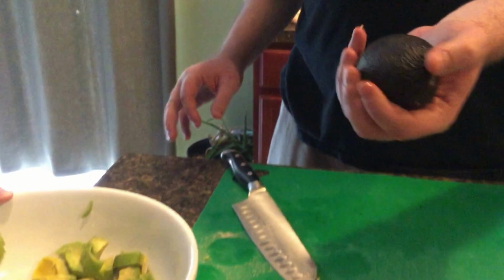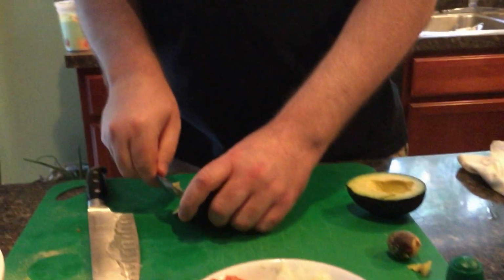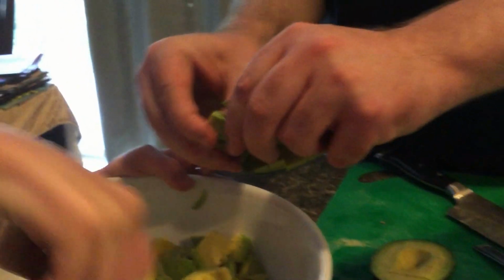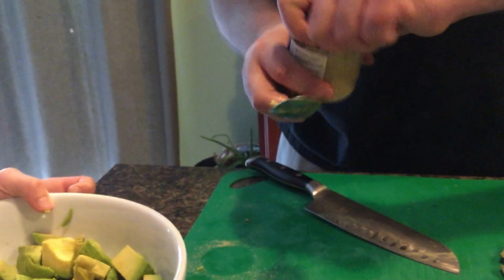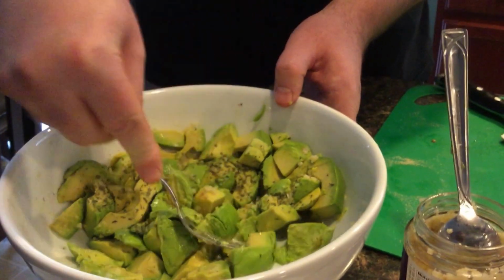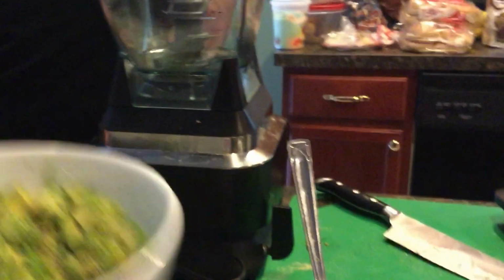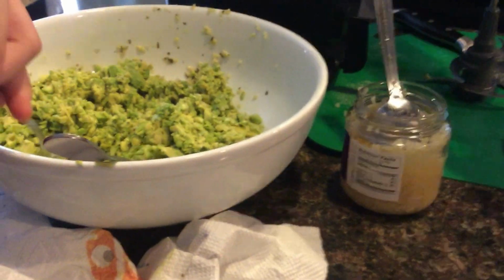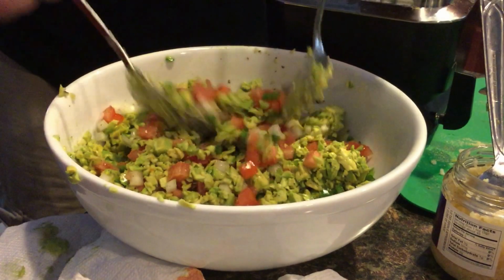Cooking with funzyr Guacamole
Welcome to cooking with funzyr!

The avacados were hard for some reason, but my kids had trouble waiting the 20 minutes.

Ingredients:
3 whole avacados
2 plum tomatoes, diced
1/2 onion, diced
cilantro (about 1 teaspoon chopped if fresh or 1 tablespoon if dry)
1 to 2 tablespoons of lime juice
1 to 2 tablespoons of garlic